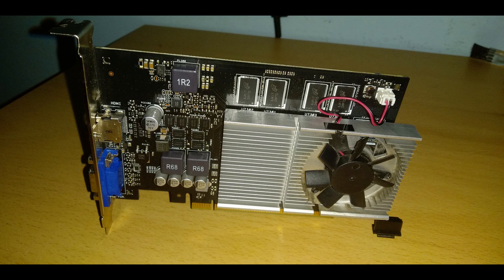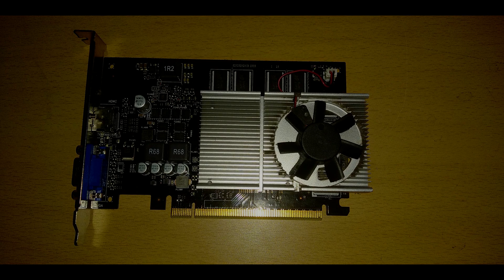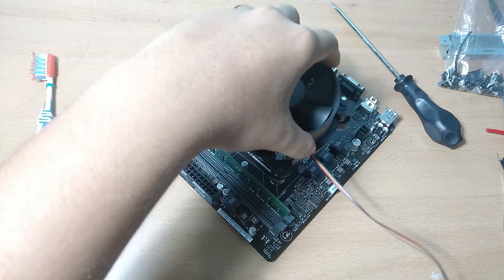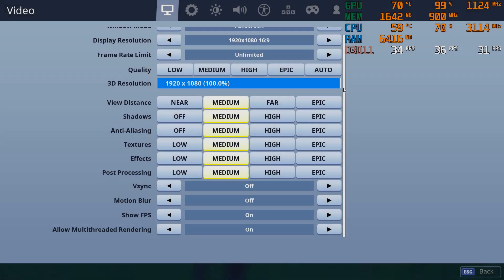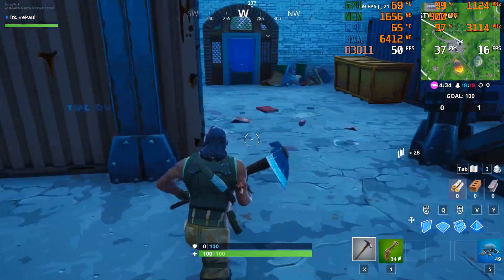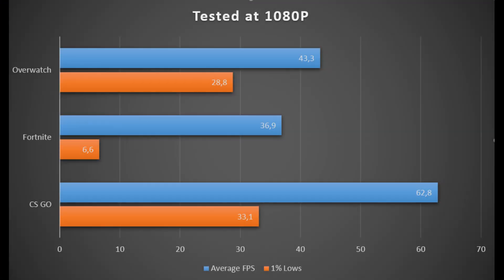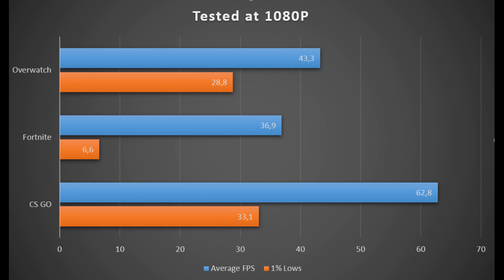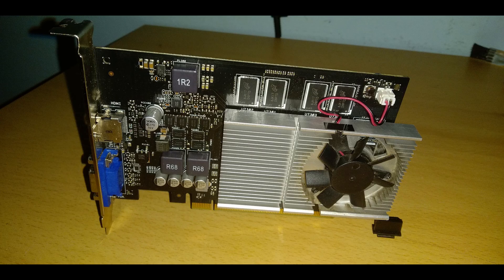Nvidia GTX 950M | A GPU for laptop on a desktop?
In this video I will show you the GTX 950M on a desktop and its performance. I hope you enjoyed the video!

Songs used in the video:

LAKEY INSPIRED — "Alone"
Dj Quads — "It's Near"